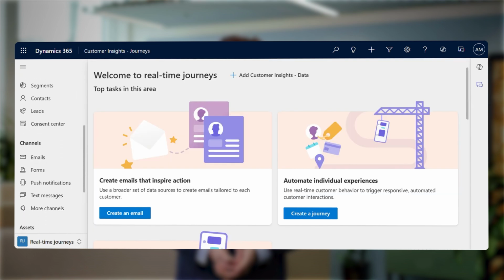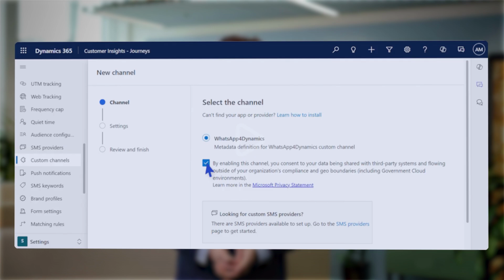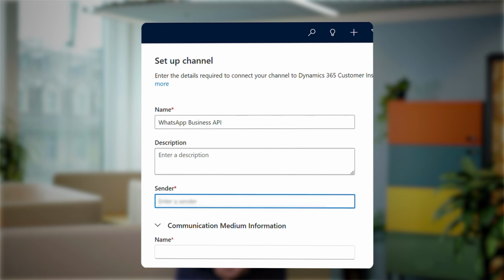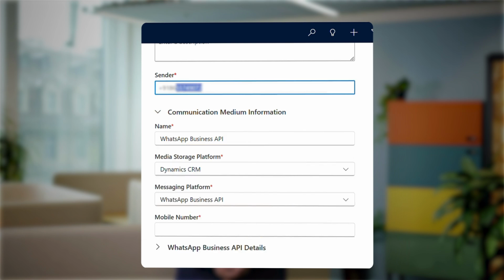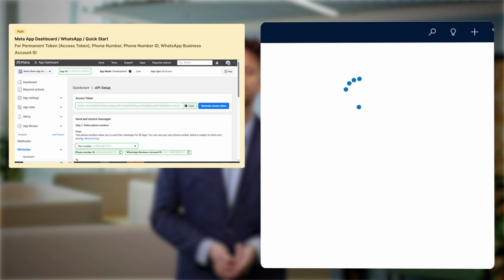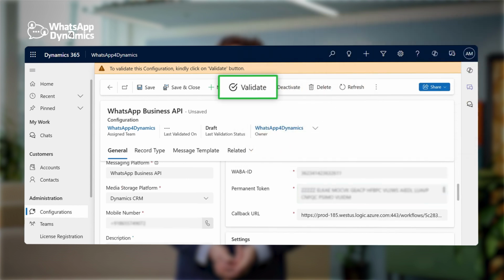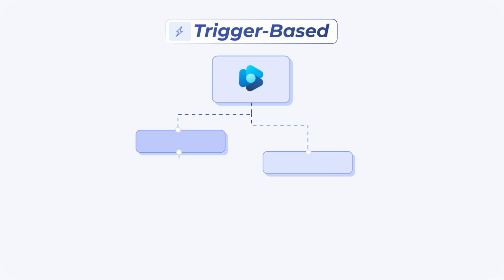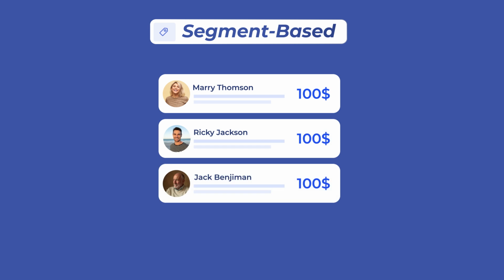Setup WhatsApp Integration in Dynamics 365 Customer Insights Journey [2025 Tutorial]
📌 Learn how to set up WhatsApp as a communication channel in Dynamics 365 Customer Insights & Journeys!

In this comprehensive step-by-step tutorial, you’ll learn how to seamlessly set up WhatsApp as a communication channel within Dynamics 365.

This guide covers:
✅ Enabling WhatsApp4Dynamics: Learn how to configure the WhatsApp Business API in Dynamics 365 for effective communication.
✅ Channel Validation Best Practices: Ensure smooth message delivery by validating your WhatsApp channel correctly.
✅ Pro Tips for Error-Free Setup: Avoid common mistakes like token validation errors with our expert guidance.

Credential Paths You’ll Need:
Path 1: Meta App Dashboard → WhatsApp → Quick Start (Retrieve Permanent Token, Phone Number, Phone Number ID, and WhatsApp Business Account ID).
Path 2: Meta App Dashboard → App Settings → Basic (Get App ID and App Secret Key).

Check out our full playlist on WhatsApp Integration with Dynamics 365 Customer Insights!